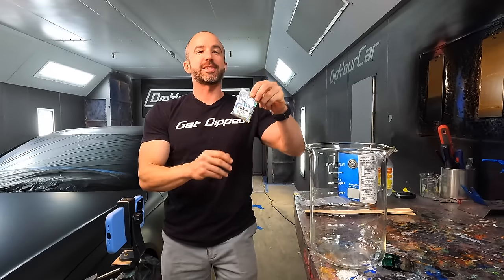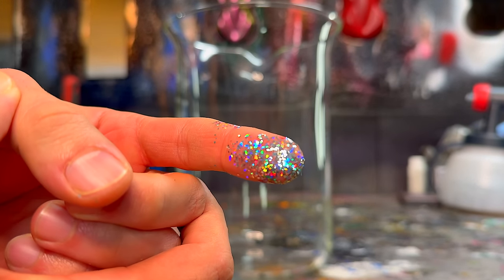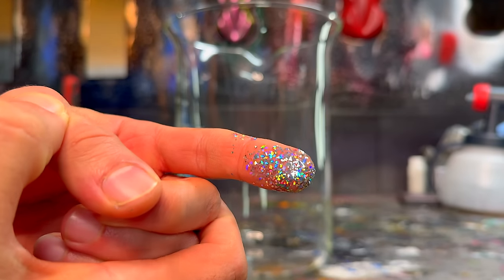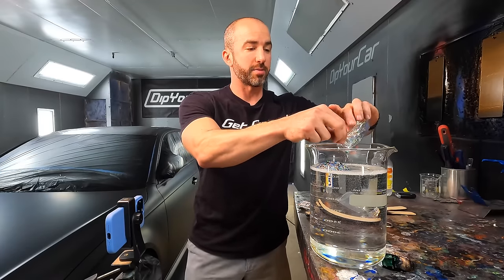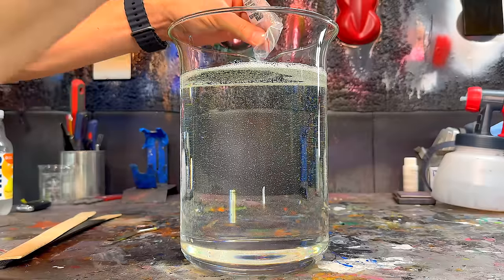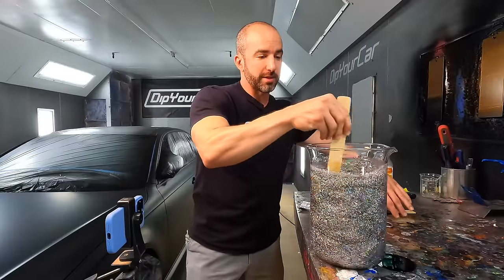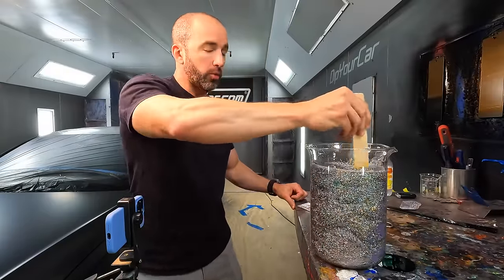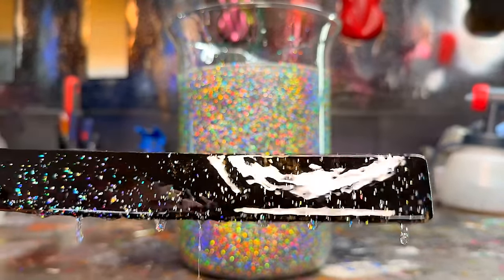Turning a Car into a Rainbow Bass Boat Using NEW Holographic Super Flakes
Holographic SuperFlake is completely insane.  Enjoy!